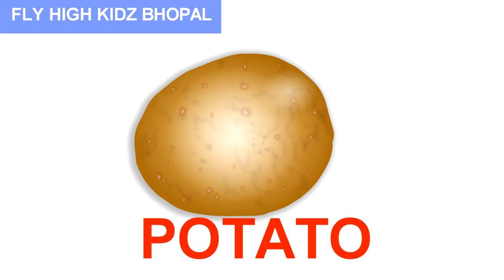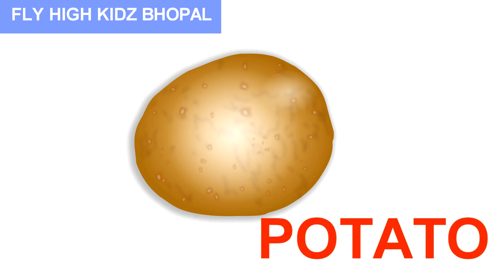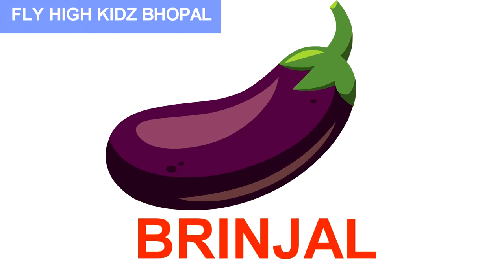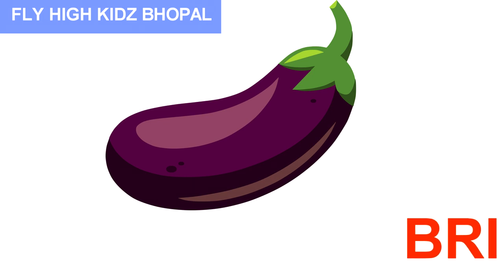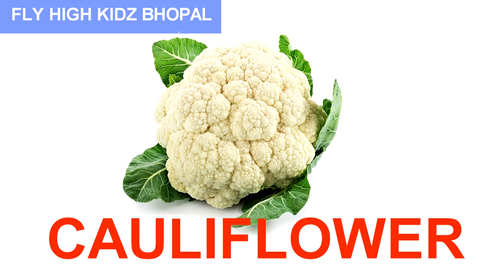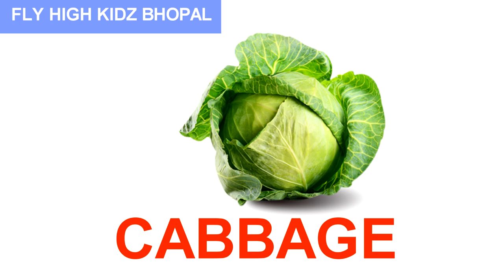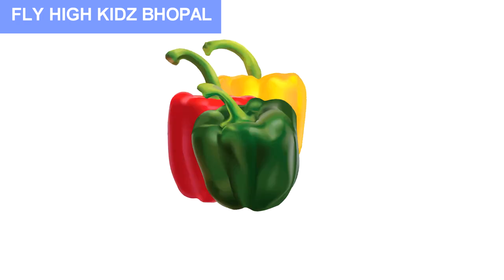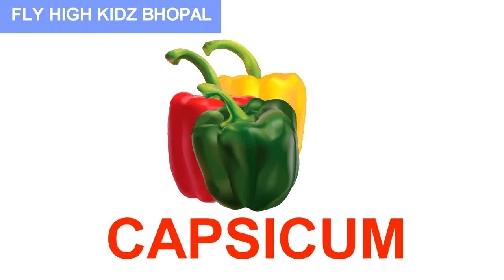VEGETABLES NAME || सब्जियों के नाम || KIDS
VEGETABLES NAME || सब्जियों के नाम ||